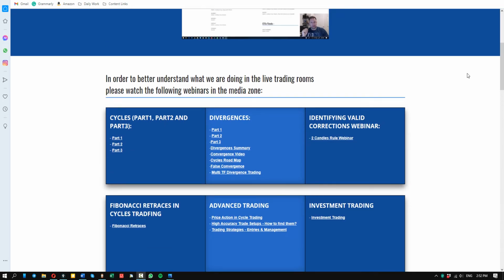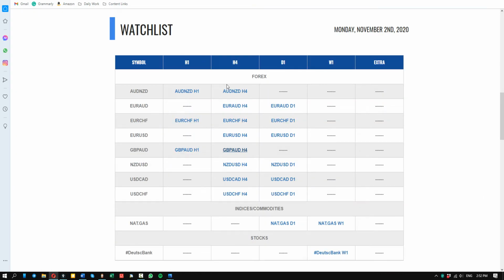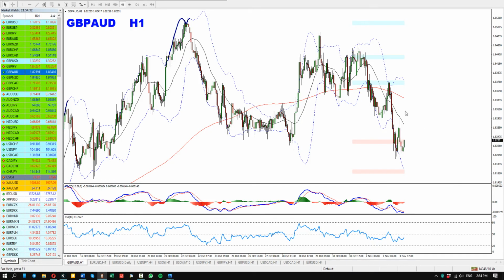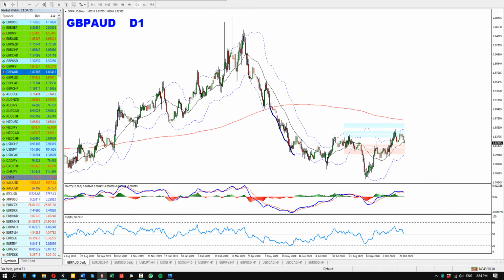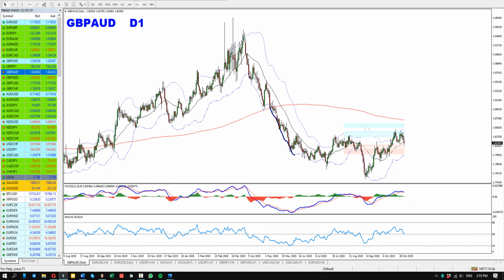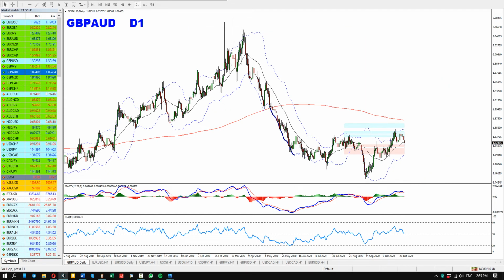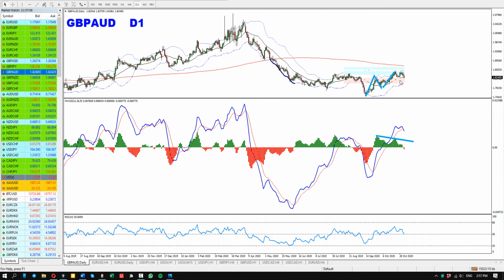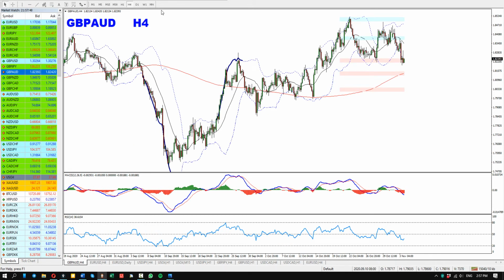3 Steps MACD Trading Strategy For Forex Traders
IMPORTANT! - Multi time frame analysis is KEY in your trading!
It is not just important, it is crucial. Most if not all of my strategies apply multiple time frames synchronization and there is a clear reason for it.

Enough introduction, let's talk about the MACD high accuracy strategy that I'm showing in the video.
The trading method is split into 3 simple steps.

1️⃣ STEP 1 - General Analysis
As a rule of the thumb I will perform general analysis on 2 higher time frames from the time frame that I want to trade.
For example - if I want to trade the hourly chart, I will see what is the current picture on the Daily chart.
A general analysis includes:
👉 Whether the price is making higher highs and higher lows (bullish trend) or lower lows and lower highs (bearish trend)
👉 Is the price close to key support resistance levels
👉 Price is above or below the 200 Moving Average
👉 Trend lines and other price action formations

2️⃣ STEP 2 - MACD Direction
I'm using MACD in this specific strategy in 2 different ways. Both showing me direction.
👉 MACD's Histogram - creating higher highs (bullish) or lower lows (bearish)
👉 MACD's Moving Averages - cross down (bearish or cross up (bullish)

At that stage we know that not only the higher time frame suggests bullish or bearish direction, we know that the lower time frame is pointing at the same direction. This is the time to start looking for potential entries.

3️⃣ STEP 3 - Entries
I love to confirm what the indicators and general analysis are saying by price action. The 3 higher highs/ higher lows (alternatively 3 lower lows/ lower highs) pattern works charming!
It is exactly that in combination with hidden divergence that makes a perfect entry trigger.

Thank you as always for watching my video. You can also share with your family and friends to increase their knowledge as well.

Yours to success,
Vladimir Ribakov